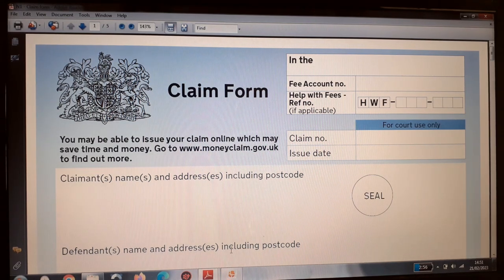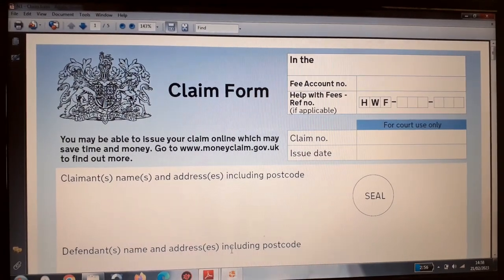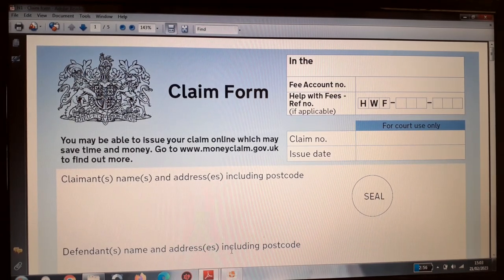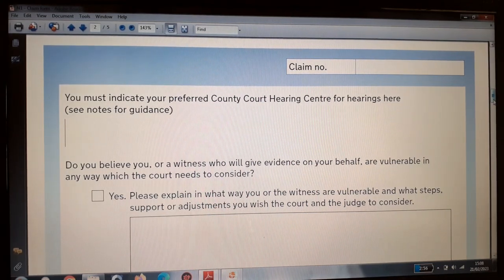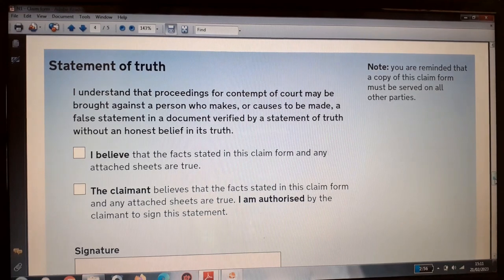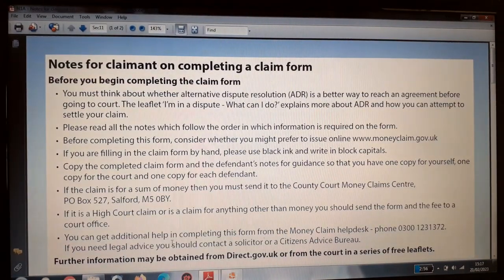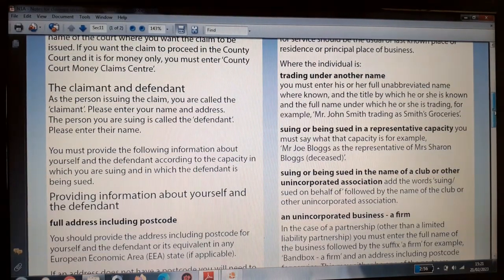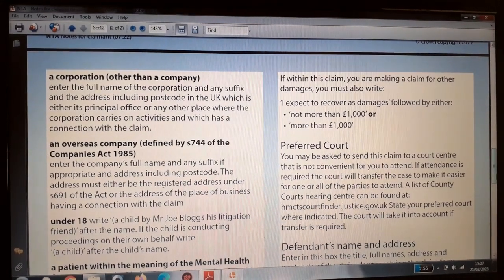How to complete I Money Claim Form N1 I Suing an Individual I Company I Institution : Part 2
How to complete a Money Claim Form N1 (N1a Notes) with The Country Court Money Claim Centre under the Small Claims Track

23.02.23

Suing an individual/Company/Institution for Financial Loss caused by negligence of

 service or other reasons under the small claims track at County Court Money Claim Centre!

Amounts £0.00 to £10,000 - Small claims track

Amount £10,000 - Fast track or Multi track systems.

It is highly recommended that aspirants engages a professional lawyer to process such applications.

by Charles Duah Badu-Kusi (@Charlestve )

EEC ART MARKETING LTD
sort code: 30-90-89
account: 10570262

BIC: LOYDGB21256
IBAN: GB79 LOYD 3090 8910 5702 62